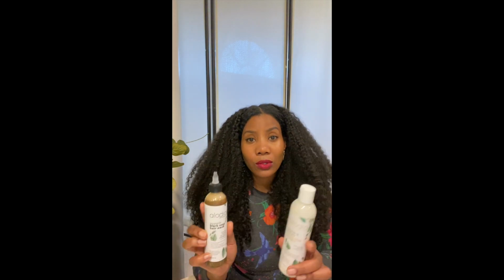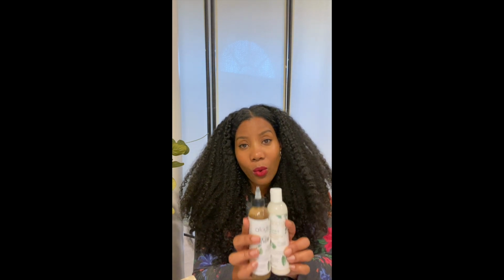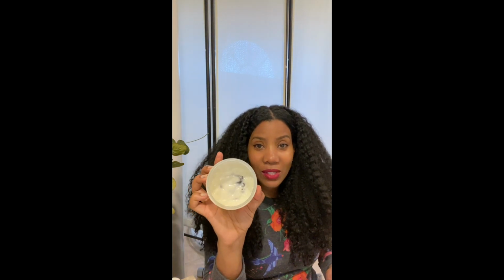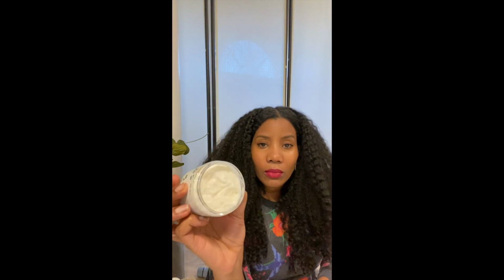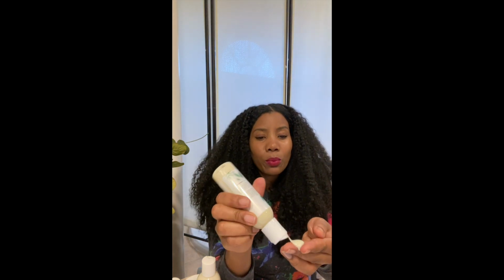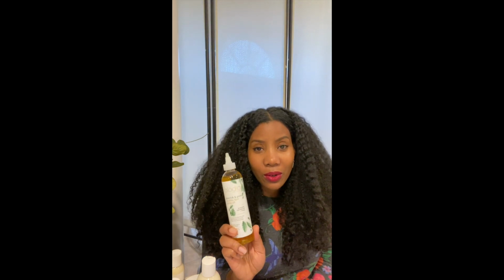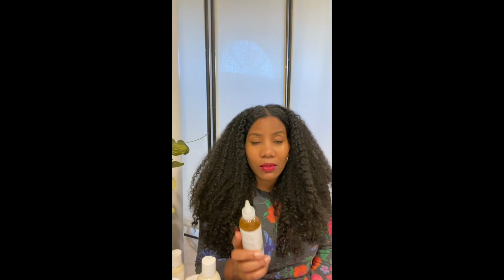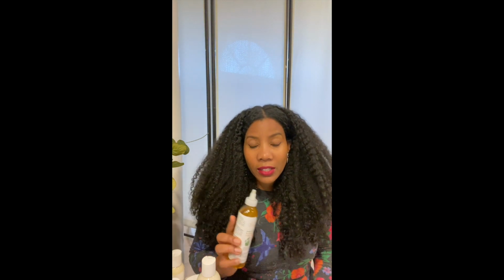Dr. Isfahan's Tips to Keep Your Hair and Scalp Thriving During the Winter Months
Dr. Isfahan Founder and Creator of Alodia gives you hair and scalp care tips to keep your hair moisturize and healthy during the winter months